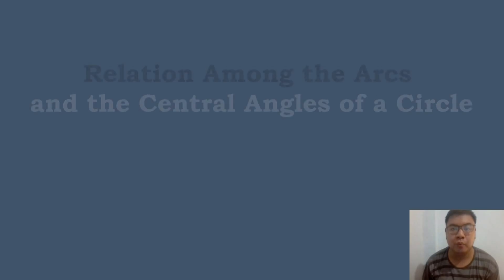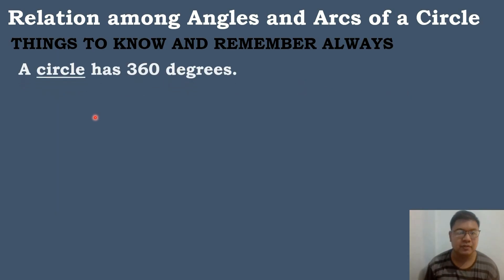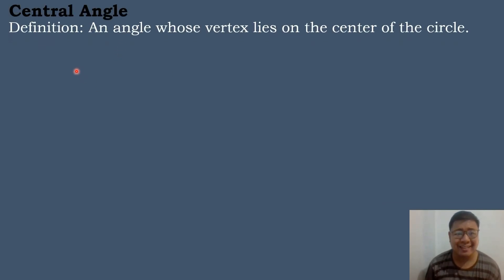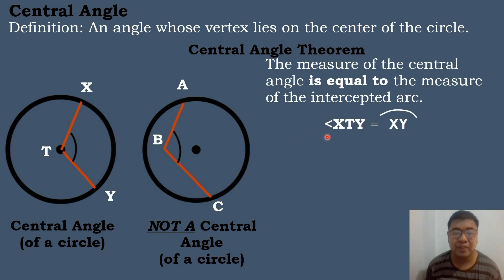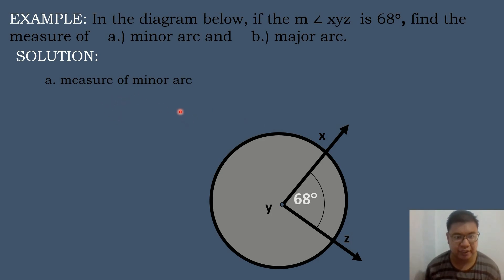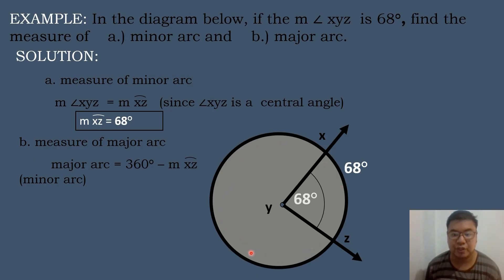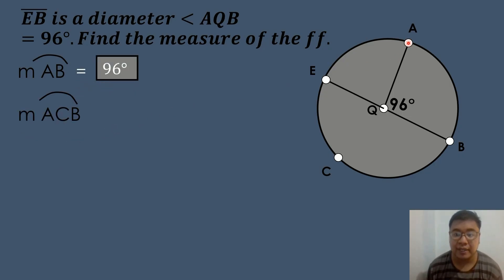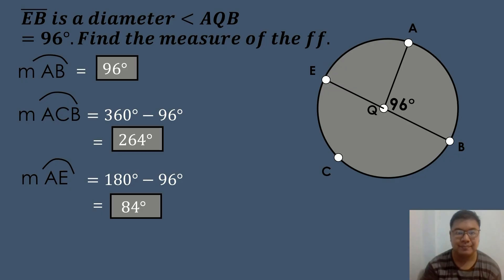Grade 10 Math - Quarter 2 - Lesson 6 - The Relation Among the Arcs and Central Angles of a Circle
Quarter 2 MELC Week 2 - 3
Lesson 6

corrections at 13:43. it must be 55 degrees not 45 degrees